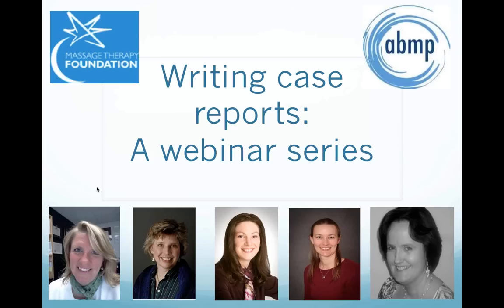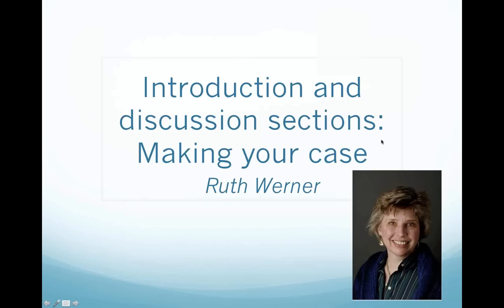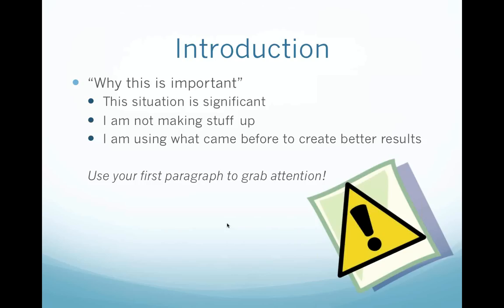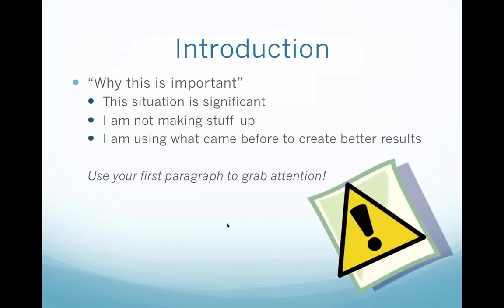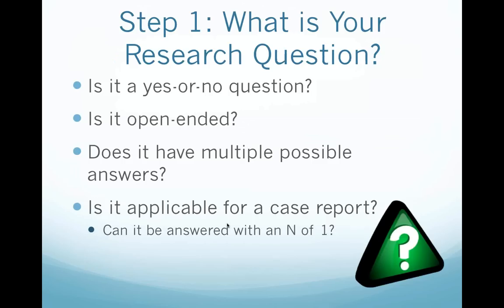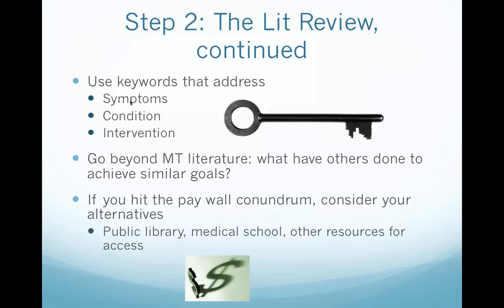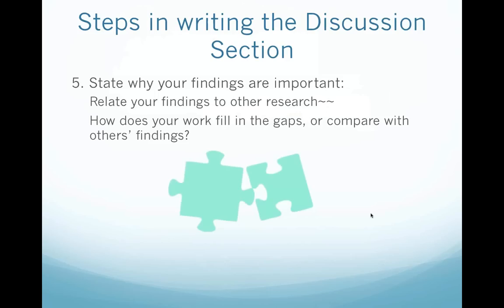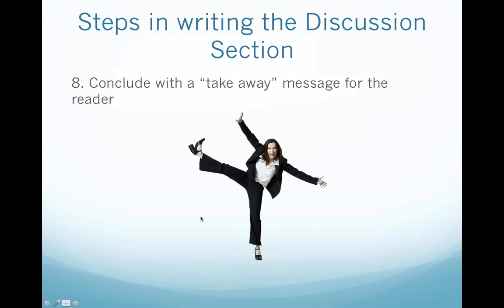Writing a Case Report: Introduction and Discussion Sections--Making Your Case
This is the second video in our "Writing a Case Report"  webinar series hosted by Ruth Werner.